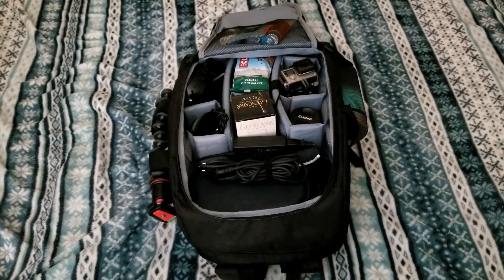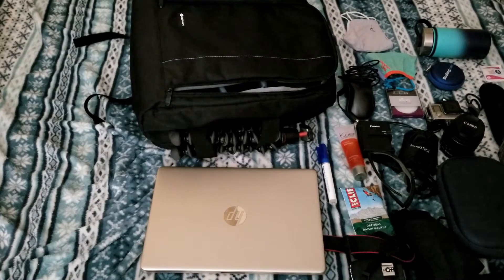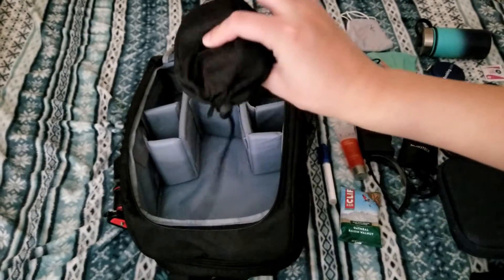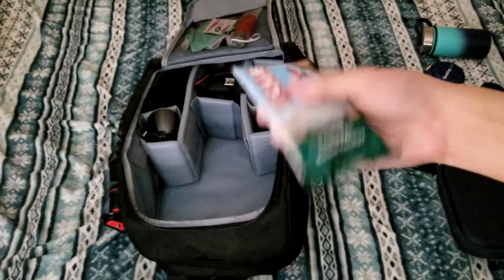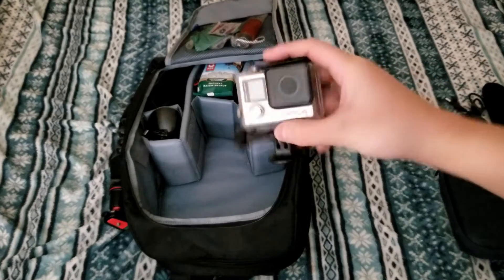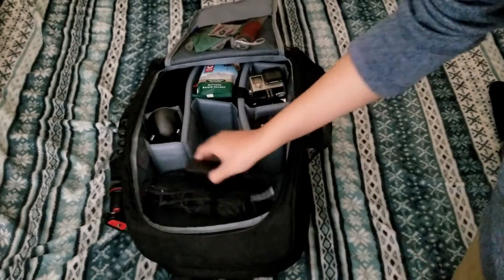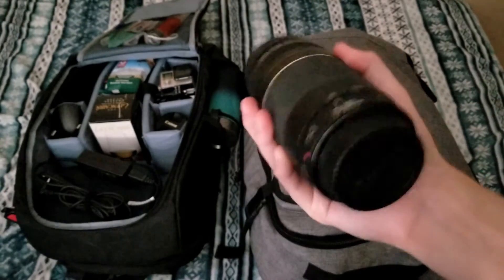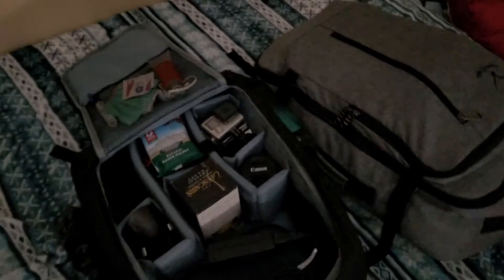Trip Gear (Un)Packing Week 25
Titles are hard. I just wanted to show what I bring for a trip, but that doesn't sound as great. It's just a video to show you the stuff I bring and how I pack.